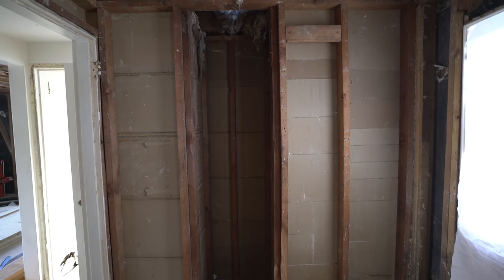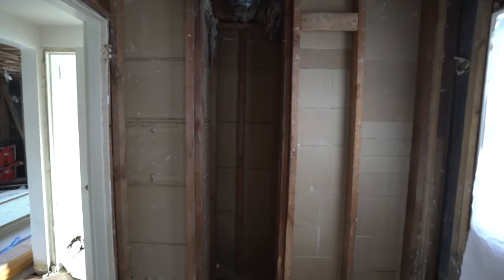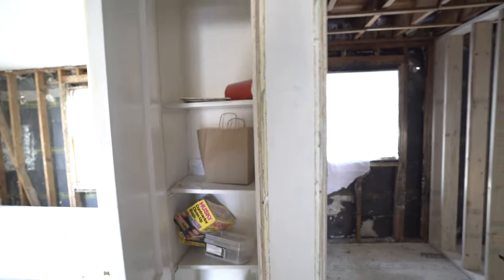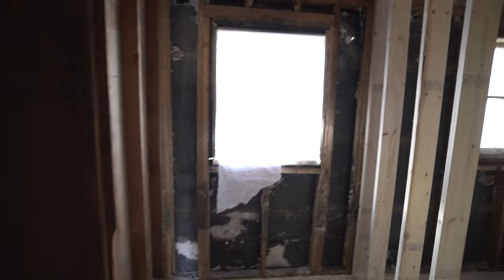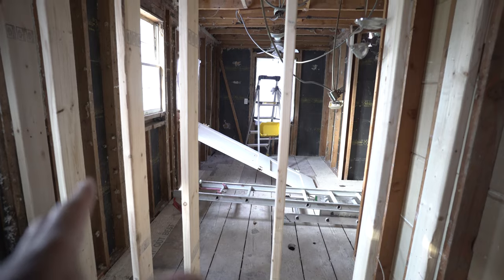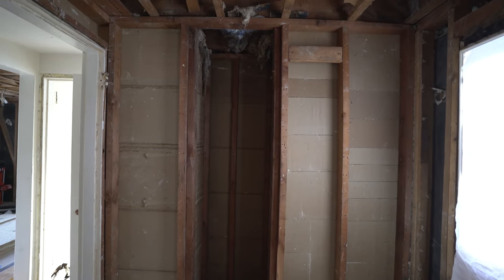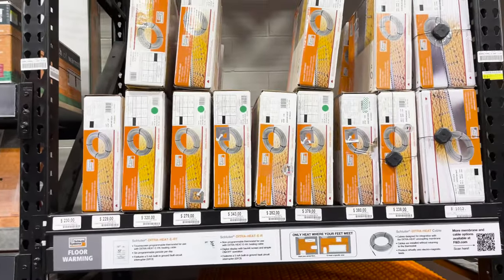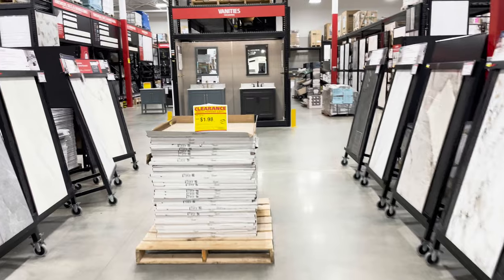From Blah to Spa: Unleashing the Glamour in Bathroom Flips and Selfies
Hey there, fabulous real estate investors! Looking to turn a fixer-upper into a jaw-dropping gem? Well, get ready for some bathroom renovation magic that will leave you in awe!

Imagine transforming a dated bathroom into a show-stopping masterpiece that will make potential buyers go "wow!" From trendy tiles to modern fixtures and clever lighting, we've got all the insider tips to make your bathroom a true selling point.

But it's not just about the aesthetics, ladies. We'll also share genius storage solutions that will make any bathroom functional and fabulous. Because who doesn't need a little extra storage for all those beauty products and bathroom essentials?

With our expert advice, you'll be able to flip your property with confidence, knowing that your bathroom renovation will capture the hearts of potential buyers and add serious value to your investment. 💰🛀🔨

The Lights I will use in the bathroom!